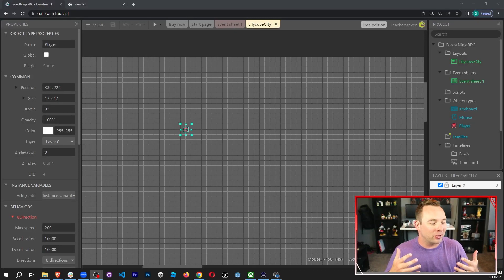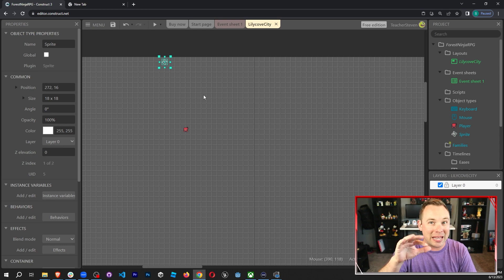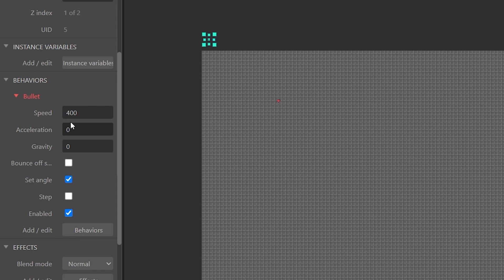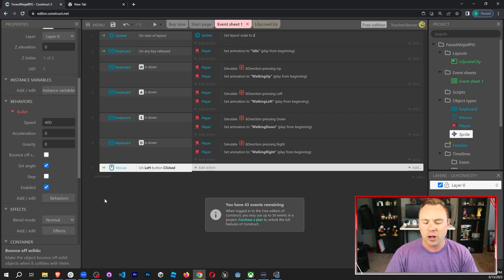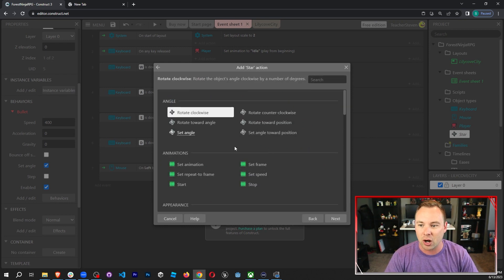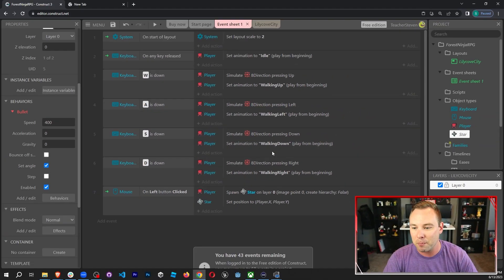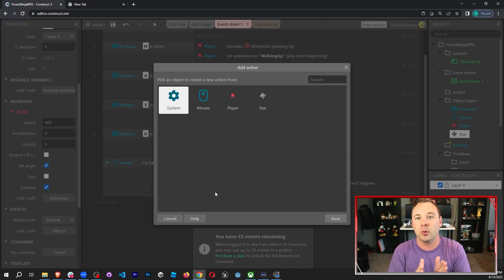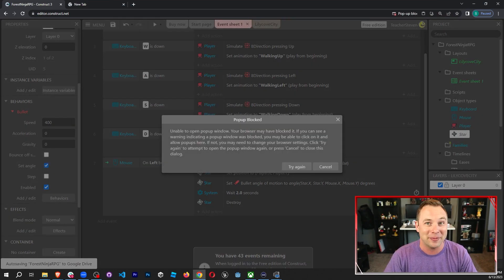How to make a player shoot in Construct 3 | Construct tutorial